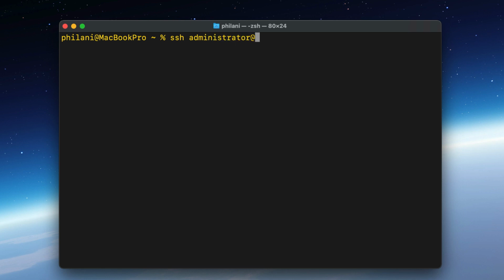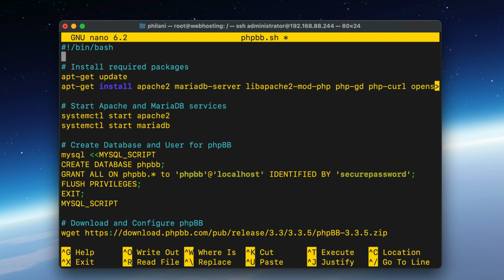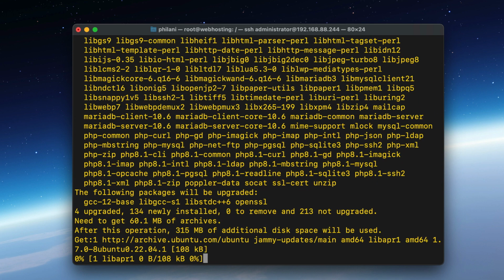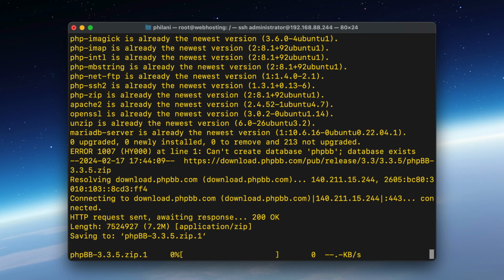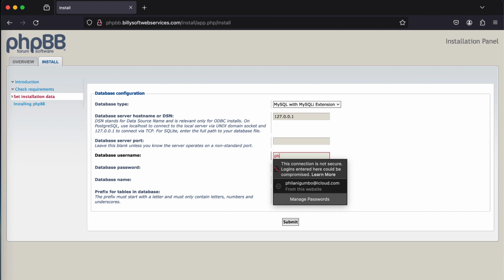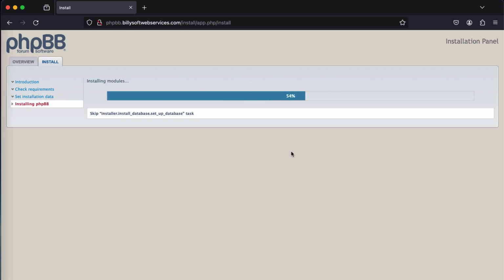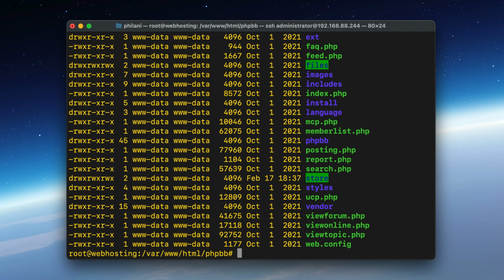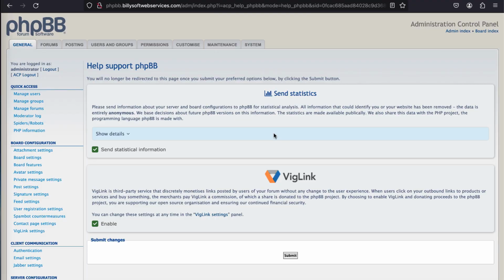Using a bash script to install PHPBB on Linux Ubuntu 22.04 LTS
PhpBB, also referred to as a "PHP Bulletin Board," is a free flat-forum bulletin board software that allows individuals to come together and communicate with each other. It is built using PHP and supports multiple database engines such as MySQL, Oracle Database, SQLite, PostgreSQL, among others. The software comes with numerous style and image packages that enable users to personalize their board according to their preferences. In this tutorial you will learn how to use a bash script to install PHPBB on Linux Ubuntu 22.04 LTS in a few simple steps.